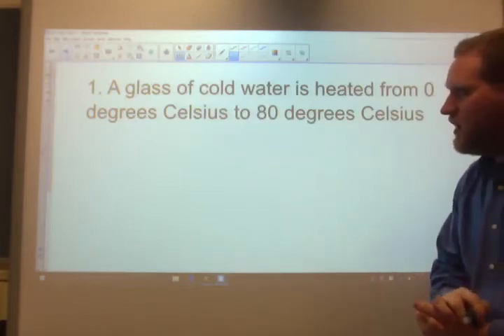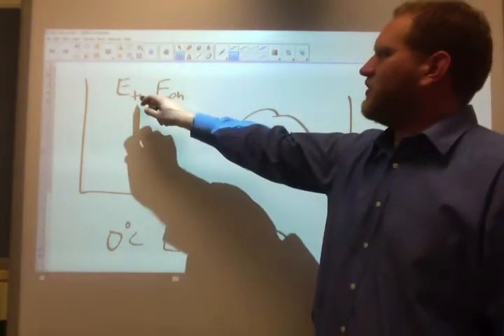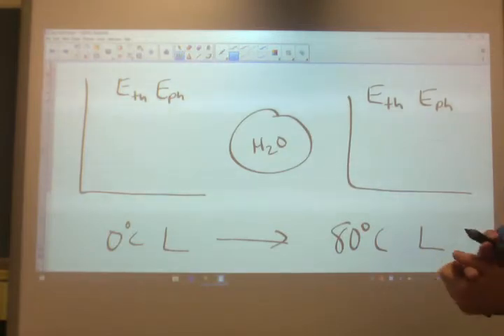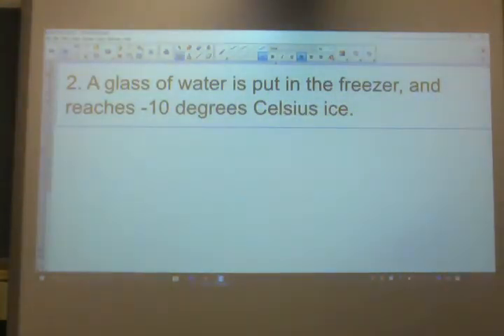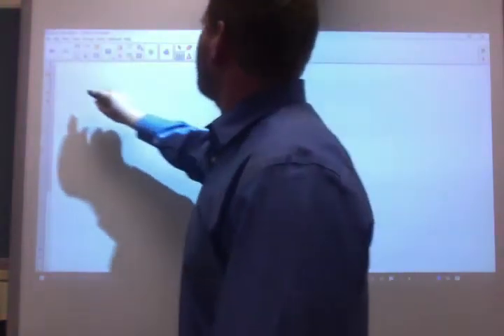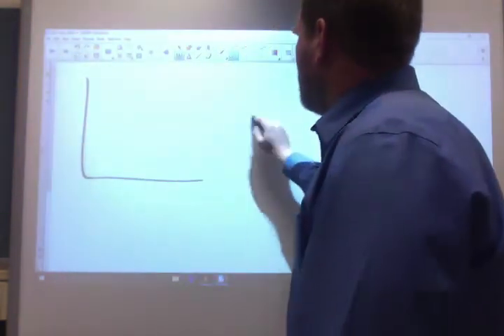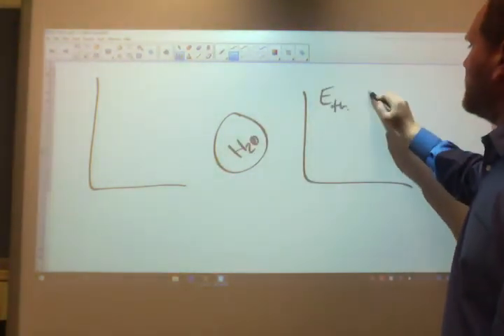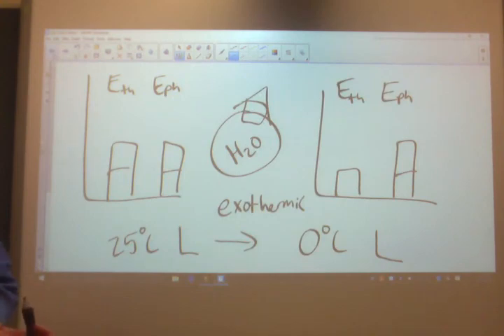Qualitative Heat Problems (LOLs)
A quick overview of LOLs, including a couple problems.